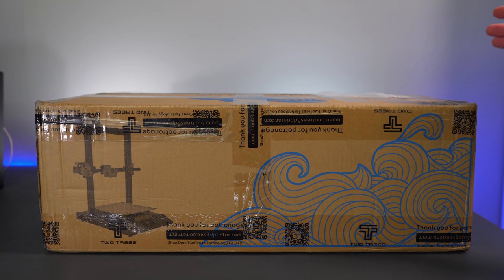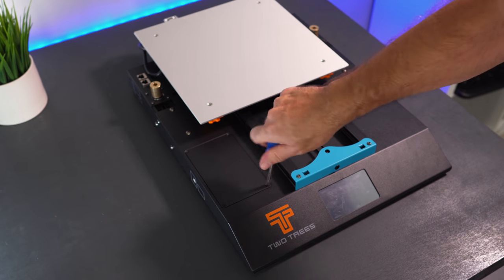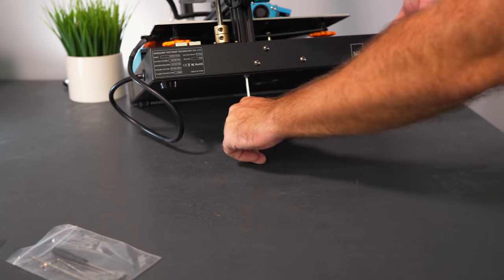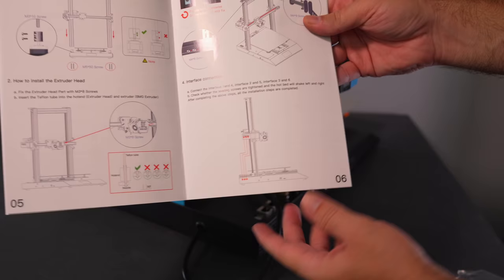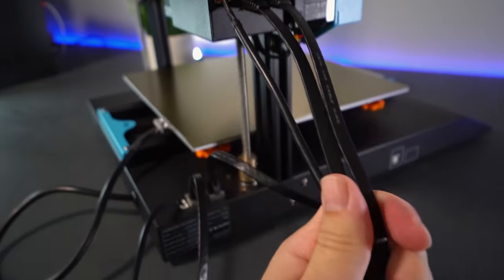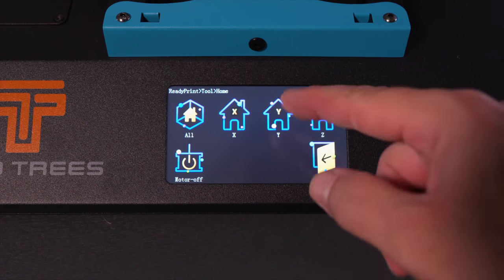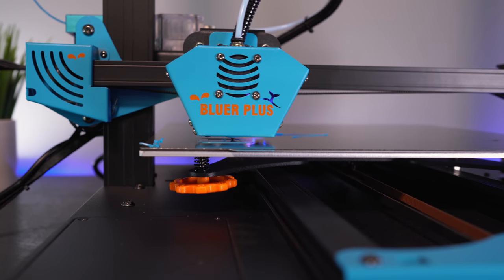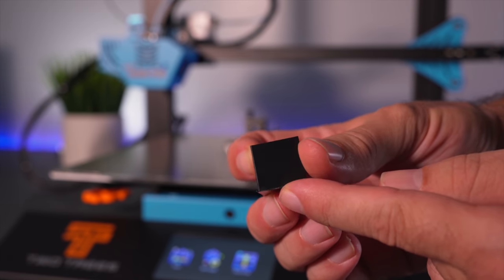Two Trees Bluer Plus - 3D Printer - Unbox & Setup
Two Trees Bluer Plus
Amazon Recommended

TWO TREES BLUER PLUS MKS board BMG extruder 0.9 stepper motor 3D printer Automatic level PEI bed 3D printer

All sheet metal structure features stability and simplicity
TMC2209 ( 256 segments ) mute driver for ultra silent operation.
Transparent BMG extruder
Filament sensor and auto power off resume.
X Y-axis adjustable elastic to improve the accuracy
The dual annular cooling heat dissipation, reduced consumable plug.
Supports auto leveling with mks 3d touch.
0.9° high precision stepper motor operation for better accuracy.
Large printing size : 300 x 300 x 400mm
Display multi-language display, support English, French, Spanish, Chinese, German, Korean, and Russian
MKS ROBIN NANO V1.2 board +4.3 inch touch screen, easy to use

Printing Specifications
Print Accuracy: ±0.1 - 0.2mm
X Y Axis Position Accuracy: 0.01mm
Z Axis Position Accuracy: 0.004mm
Print size ( X Y Z ): 300x300x400mm
Print Speed: 20-200mm/s
Layer Resolution: 0.1-0.4mm
Filament Diameter: 1.75mm
Nozzle Diameter: 0.4mm
Filament Compatibility: PLA,ABS,PETG,wooden filament
Chassis:  Sheet metal
3D Printing Software: Cura, Repetier-Host, Simplify 3D
Supported File Formats: STL/OBJ/Gcode/JPG
Operating System: Win, Mac and Linux
Extruder Temperature: 260 C
Heating Bed Temperature: 100 C
Power Requirements 220V/110V 360W
Connectivity (Interface) SD card / online printing
Display 4.3-inch color touch screen
Shipping specifications
Machine weight 12.5 Kg
Shipping box weight 14 Kg
Machine Dimensions 650*505*646 mm
Shipping box dimensions 650 x 570 x 230 mm